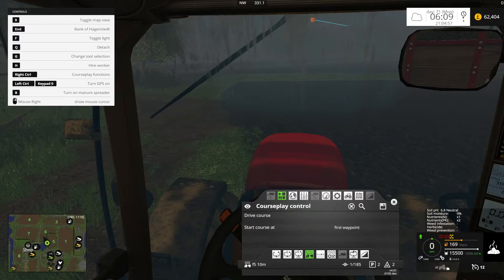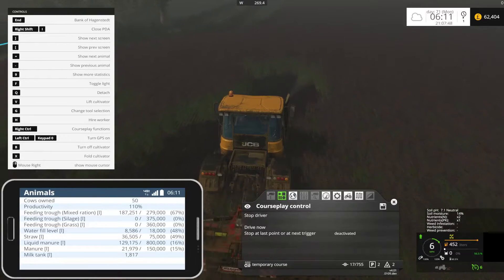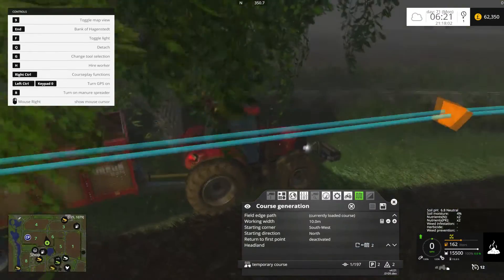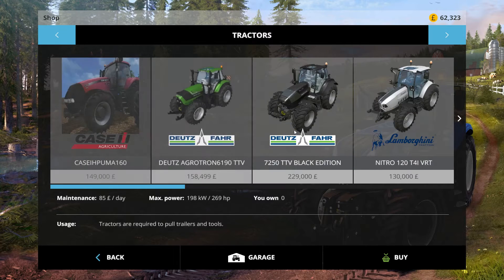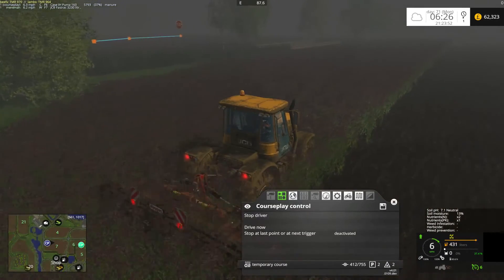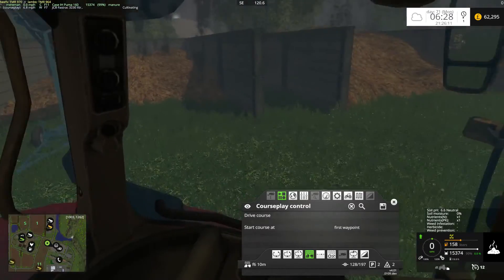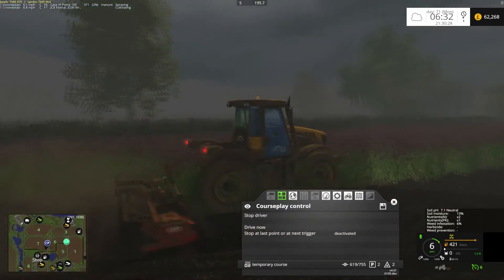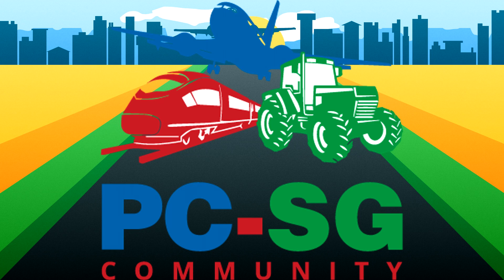Old Ridge ep31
Early Spring and we start preparing the fields. Still no sign of rain.

Game by Giants
Map Old Ridge Farm by OEB modding
the friendly site for all sim games